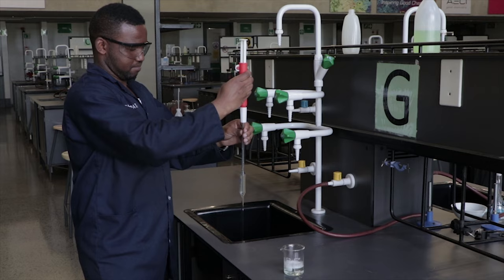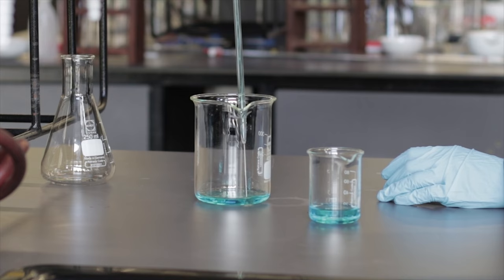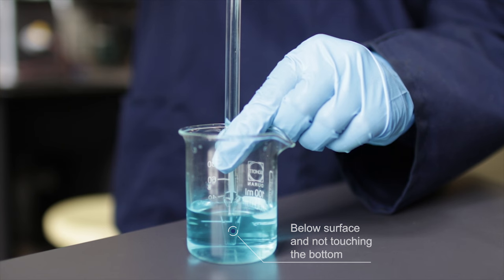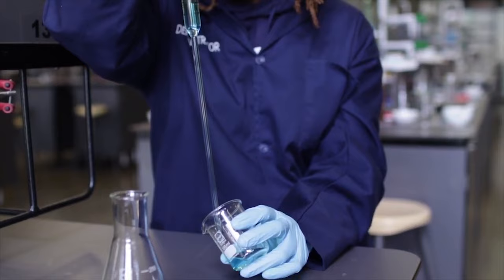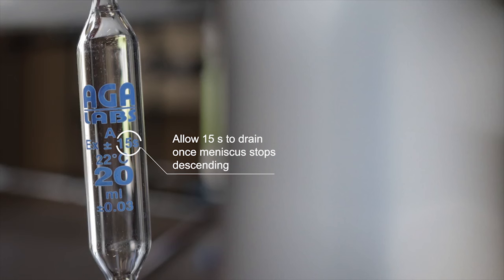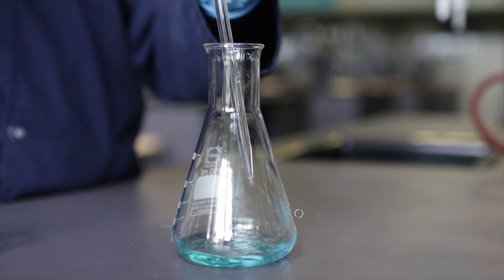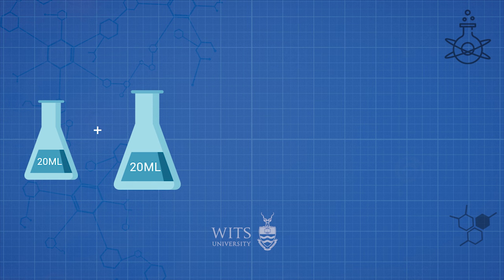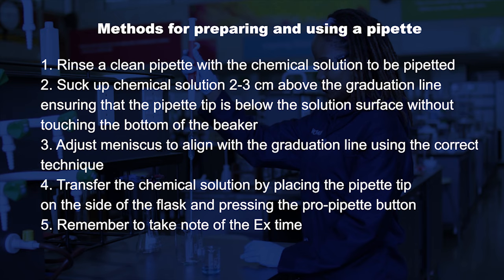How to use a Pipette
In this chemistry tutorial video, we describe the correct way one would use a pipette during laboratory experiments. This video follows the video titled “How to clean Analytical Glassware”. This video is Part 2 of 5 that describes the method on how to prepare and perform titration experiments.

This video was made by postgraduate students focused on promoting science to the youth through interactive activities and performing experimental demonstrations. They form part of the "WHIZZBANG TEAM" at the School of Chemistry: Copyright: University of the Witwatersrand, Johannesburg, South Africa.